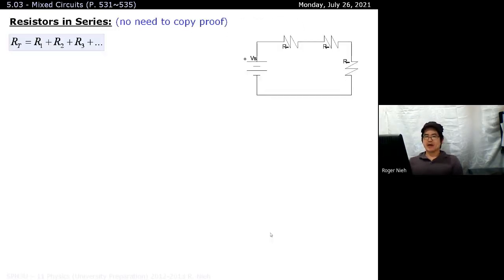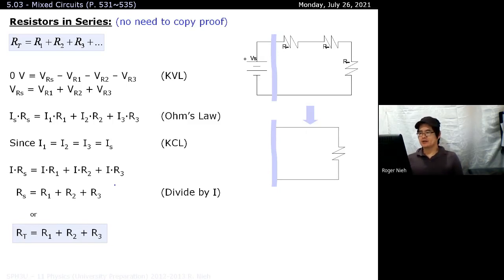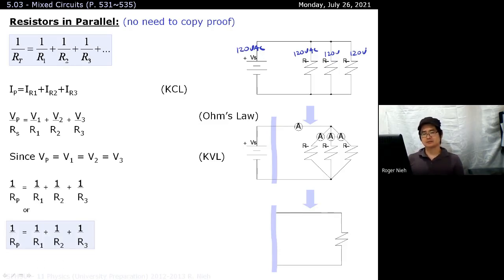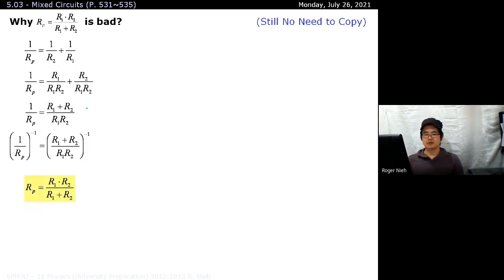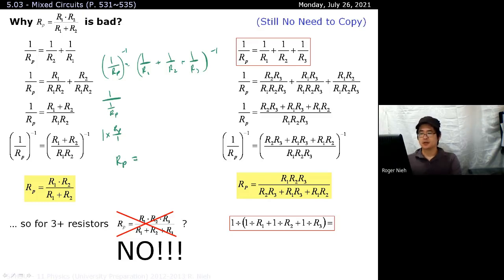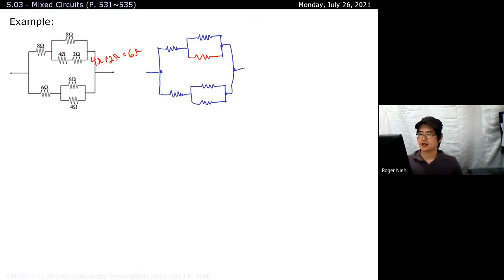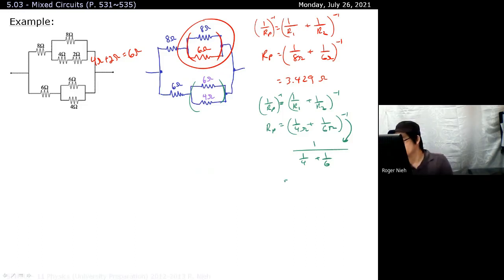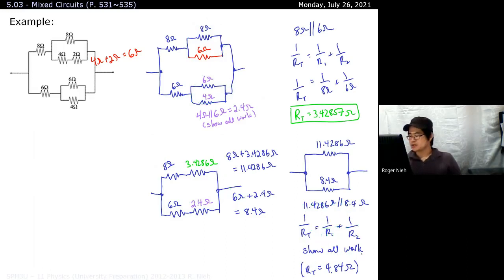SPH3U 5.03: Mixed Circuits